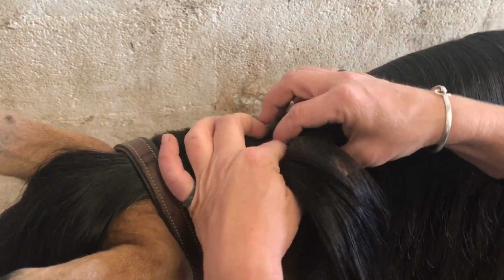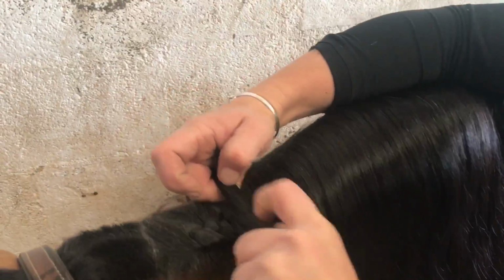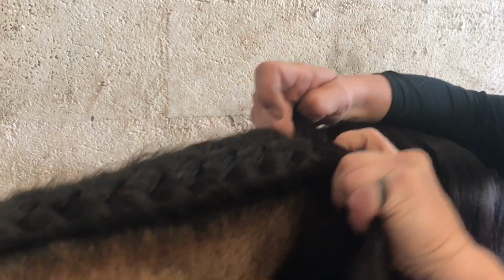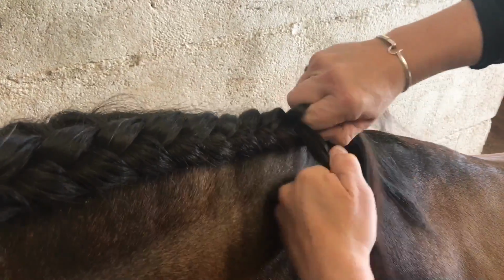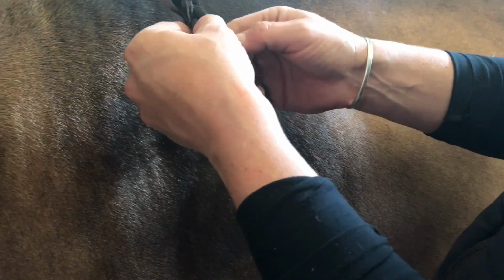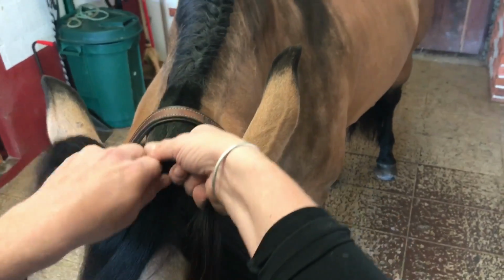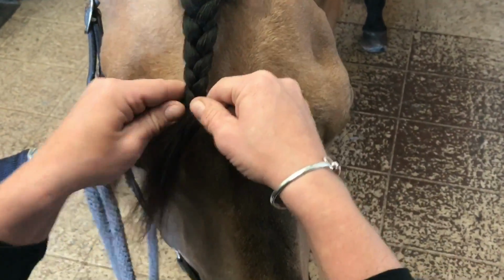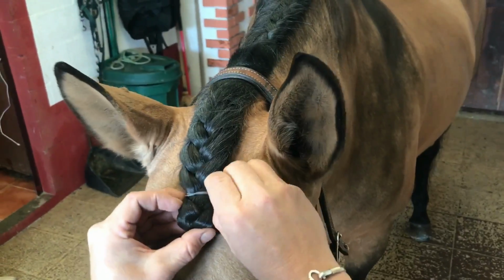How to braid the long mane - tutorial braiding/plaiting video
In this video we show you how to braid the long mane and the forelock. A simple and easy way to make that long mane look absolutely stunning!
Have fun practicing!